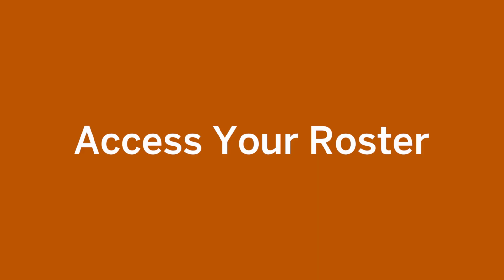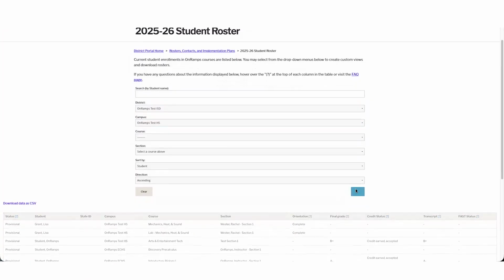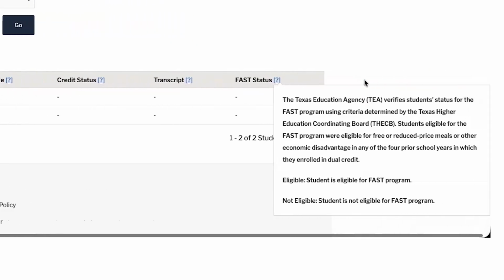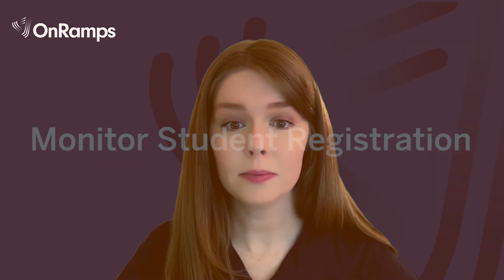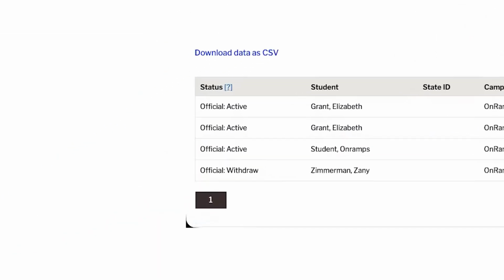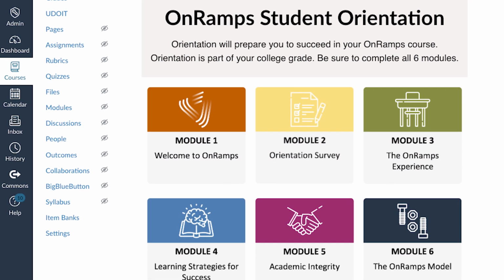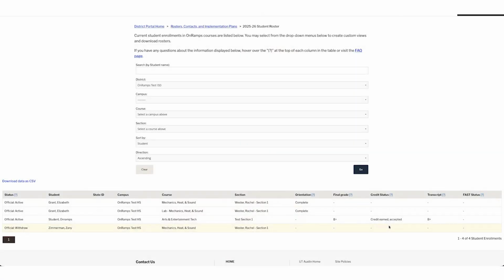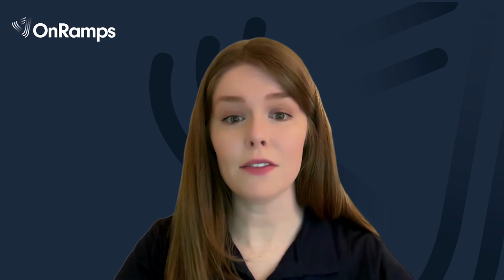From Registration to Credit: Leveraging the Student Roster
00:00-00:29-Introduction
00:30-02:05-Access Your Roster
02:06-03:19-Monitor Student Registration
03:20-04:05-Monitor Student Orientation
04:06-05:20-Monitor College Credit Decision
05:21-05:38-Contact Information